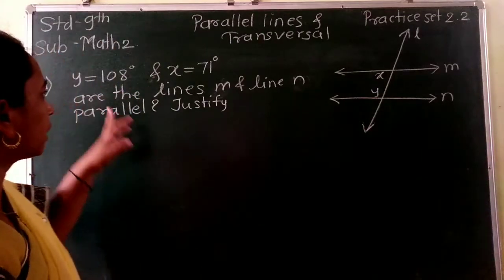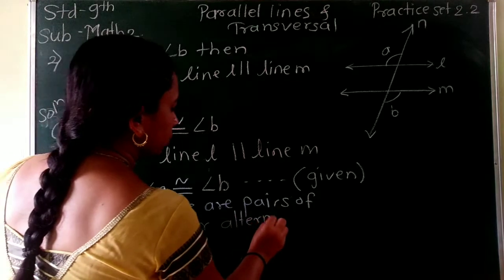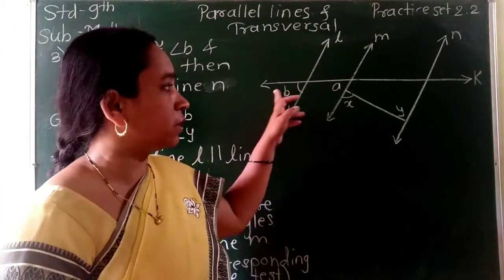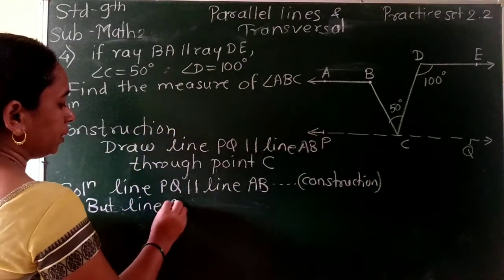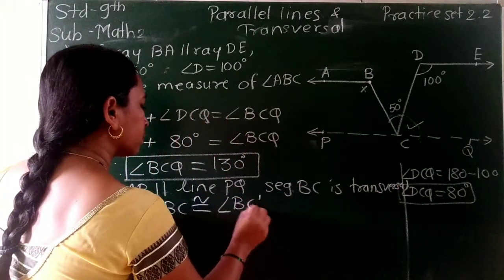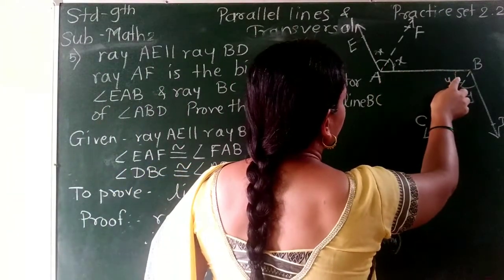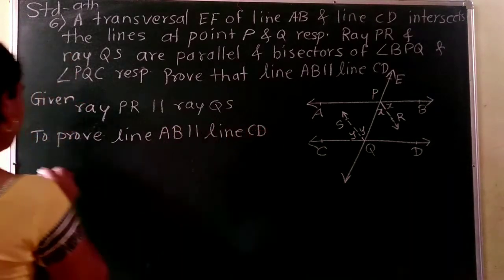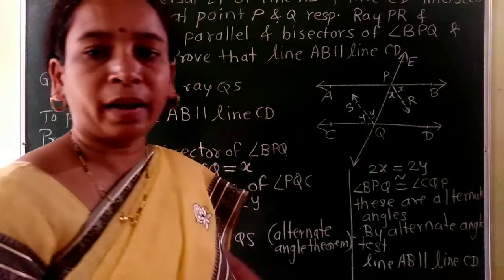Parallel lines-Practice set 2.2/ class 9 / Maharashtra state board syllabus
Hello everyone,
  In  this video examples of  practice set 2.2 are explained.These are based on the test of corresponding, alternate and interior angles.